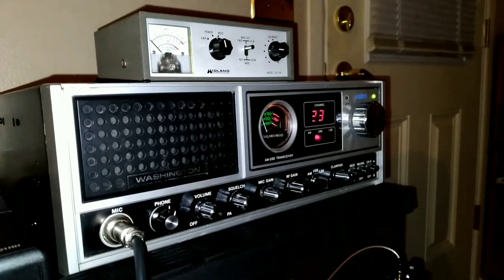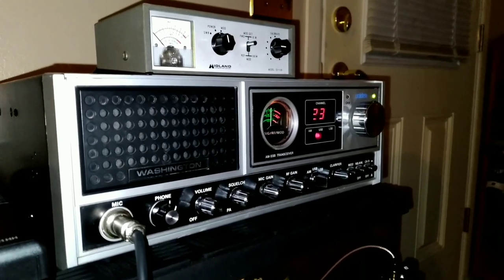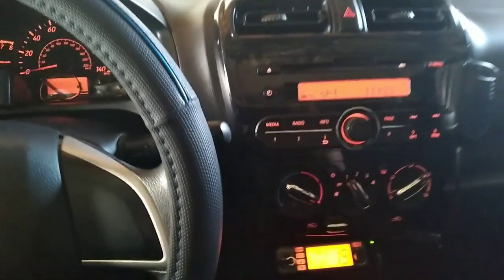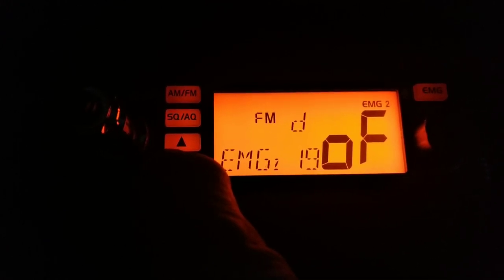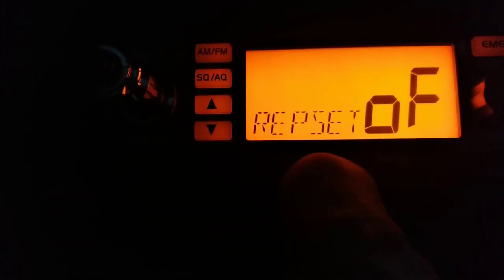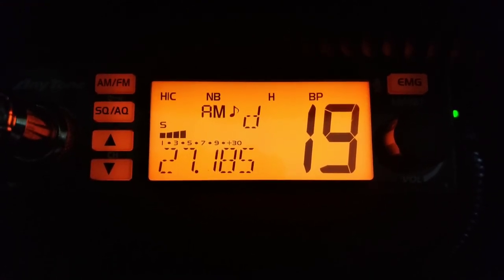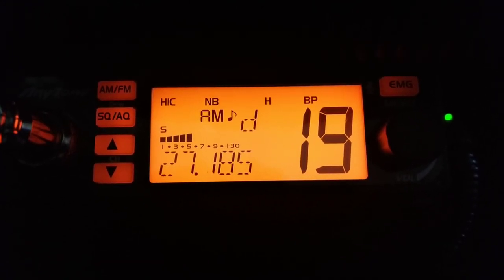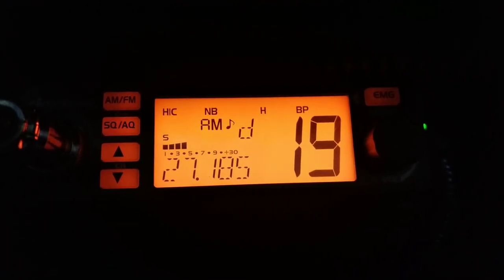Anytone AT-500M - First Impressions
An awesome little radio!